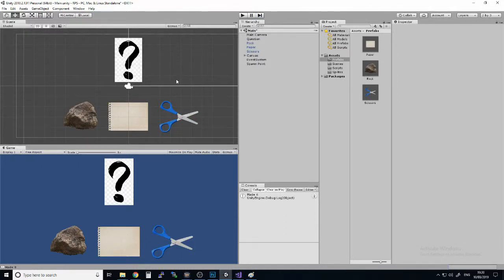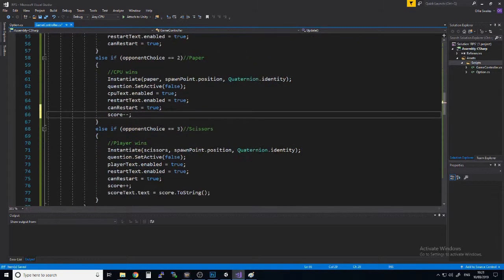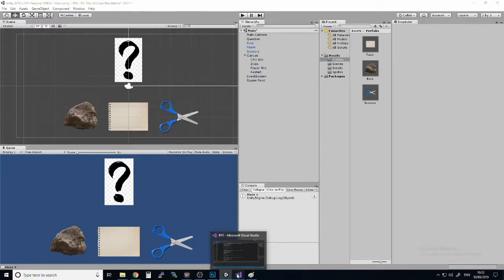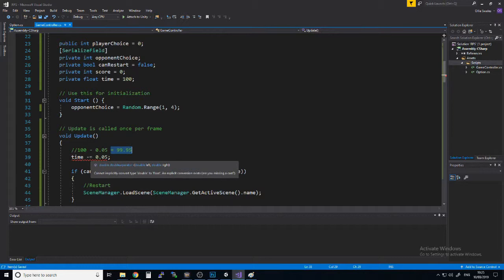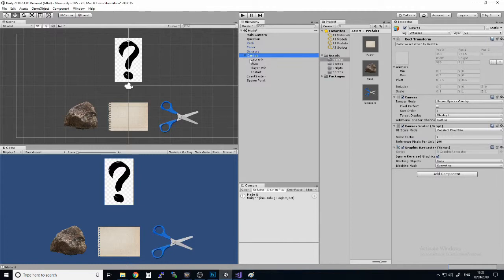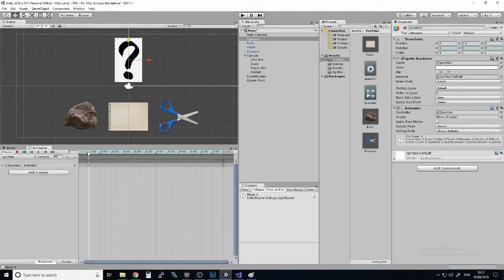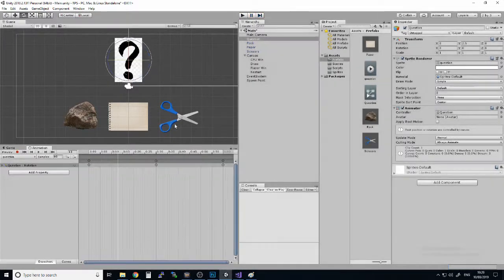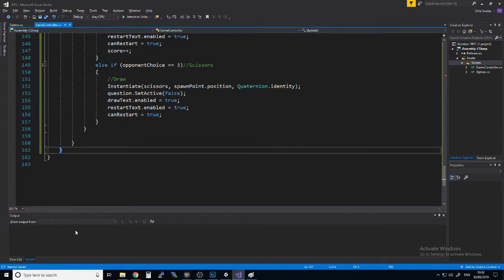Rock Paper Scissors: #9 Suggestions